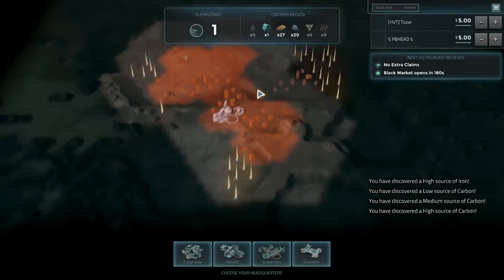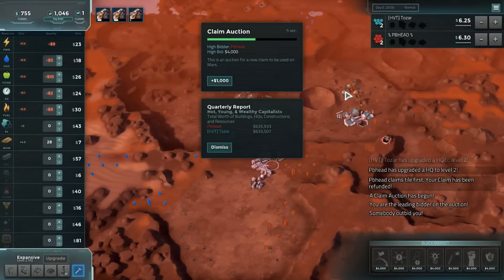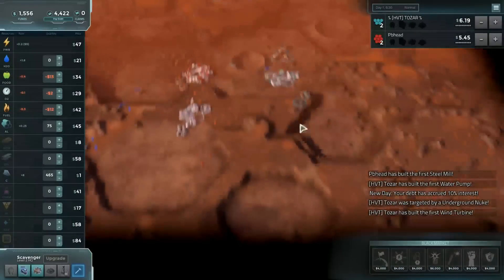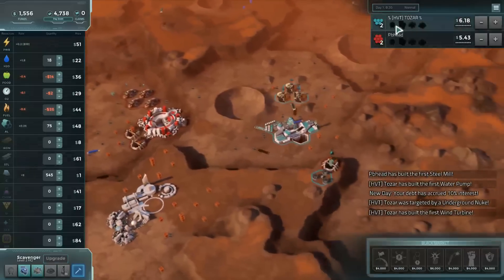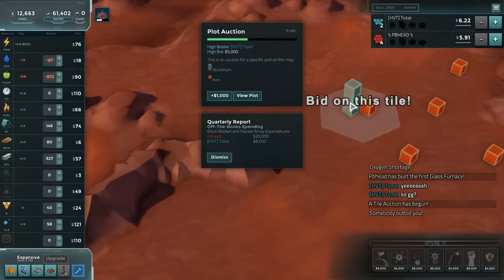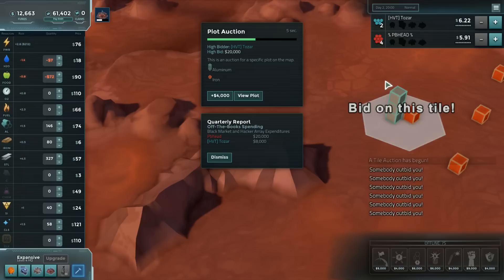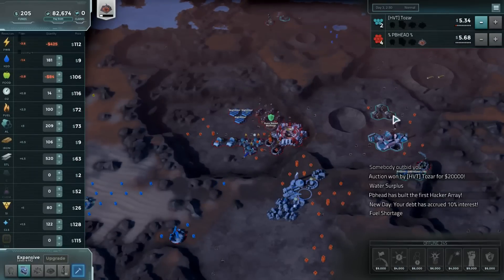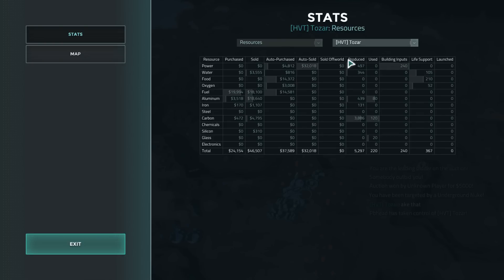Pbhead vs Tozar Game 2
Ro16 Expansive vs Scavenger match from Offworld Trading Company's first tournament.